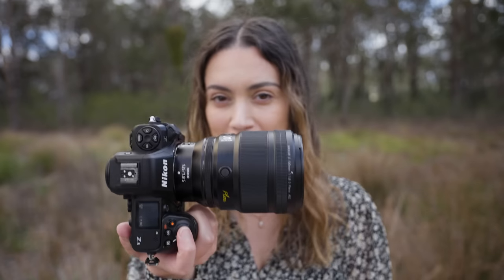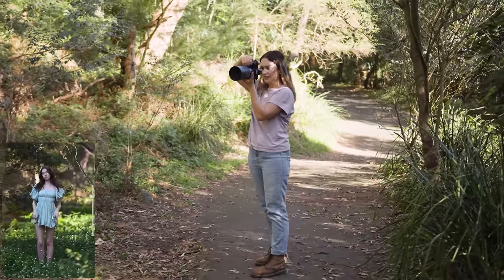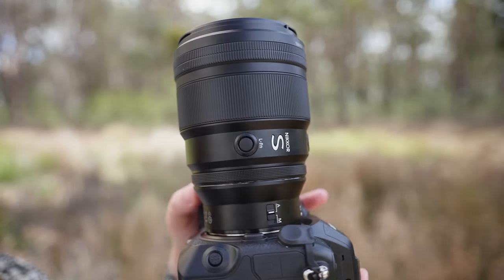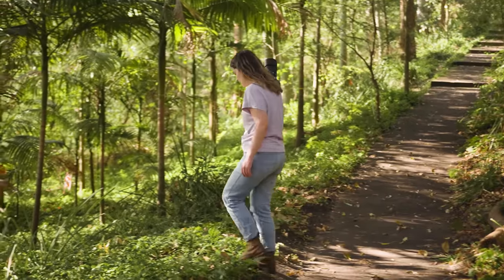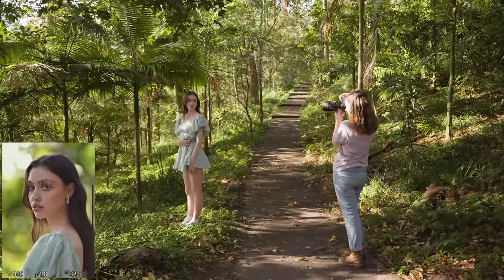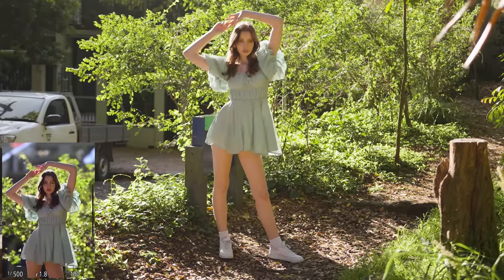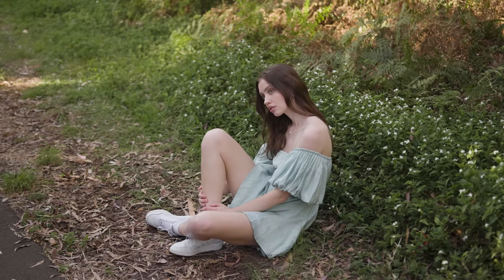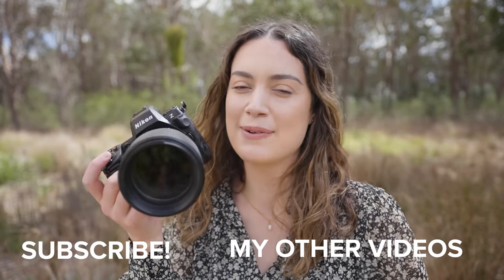Nikon 135mm f1.8 Plena Lens Review: ALMOST Perfect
I also edited the last few photos with my Disposable Film Lightroom preset pack

Hey everyone! Today I have a photo and video review of the new Nikon 135mm f1.8 Plena lens. WOW this lens is so beautiful and produces stunning images. I only have 2 minor things to keep in mind about it! Today I am sharing 100% crops of the SOOC portrait photos I am taking so you can see this lens in full detail. We take a look at autofocus performance, autofocus accuracy, image quality, sharpness, chromatic aberration, bokeh, lens flare and the build of this lens. I also test this lens out for video too! I used the Nikon Z8 for this entire video.

Thank you to Nikon Australia for lending me this 135mm f1.8 lens and the Nikon Z8 body. This is NOT sponsored, Nikon don't review my video and all thoughts and opinions are my own.

💛 Discounts
All my music is from Artlist! and you will receive 2 extra months to your subscription for free